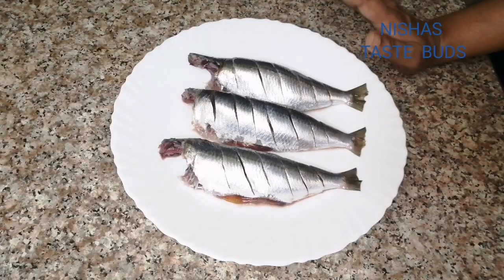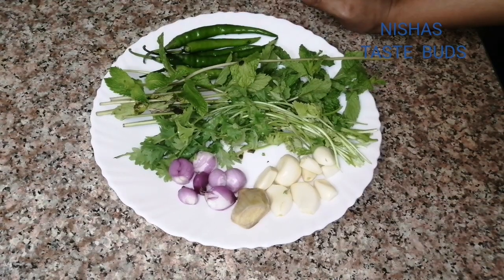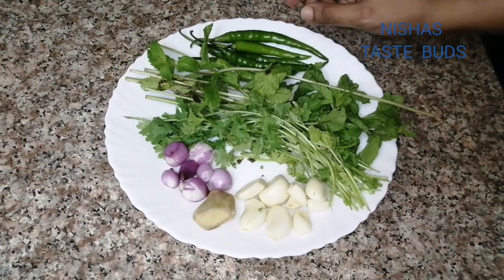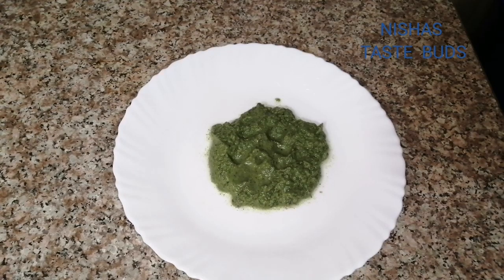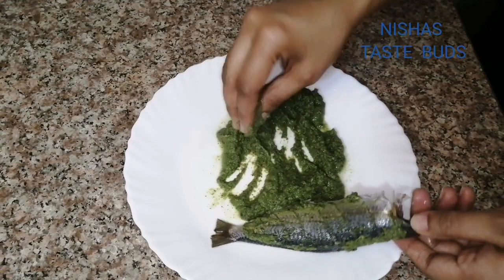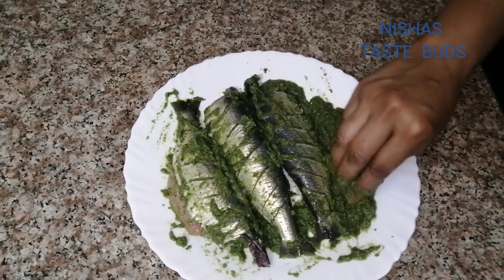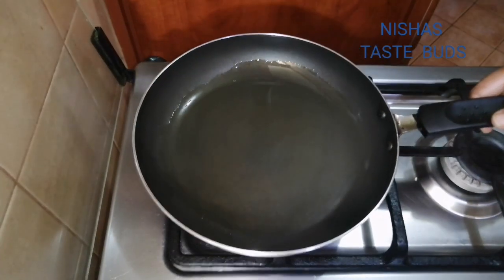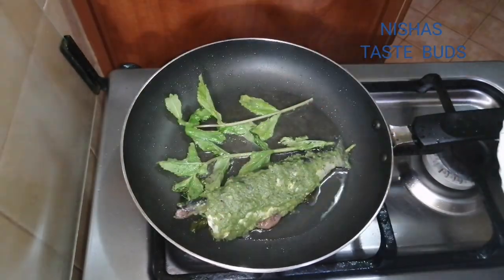SPECIAL MATHY FRY/ FISH FRY/ സ്പെഷ്യൽ മത്തി fry.